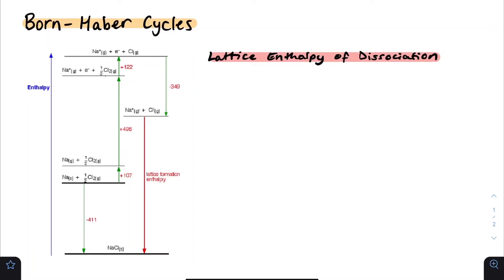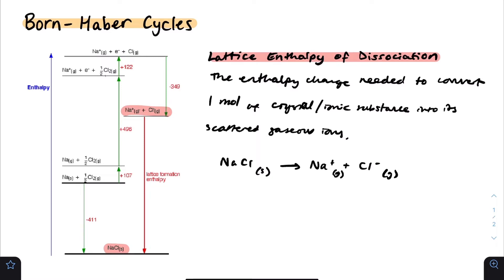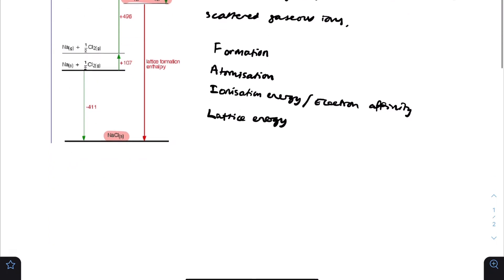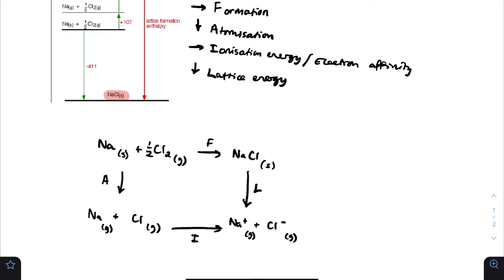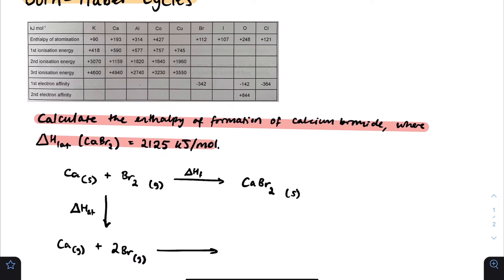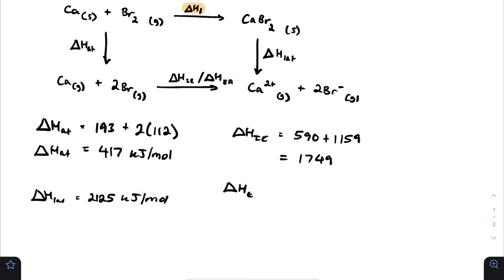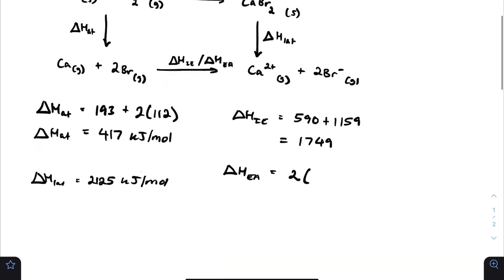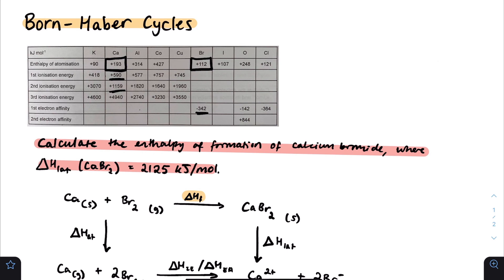IB Chemistry: Born Haber Cycles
In this video, we apply the principle of Hess Cycles to Born-Haber Cycles, which is a useful application. We cover not just how to construct these cycles, but also test our knowledge by working through an exam-style problem.